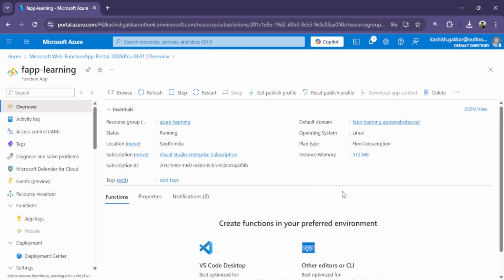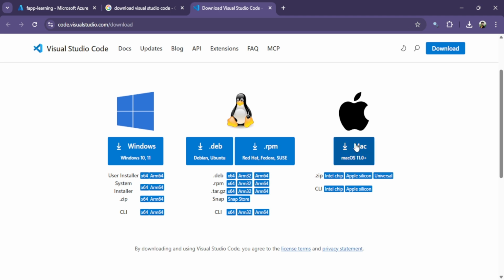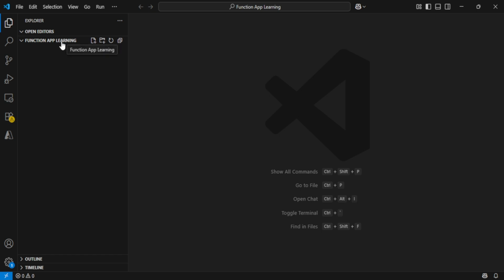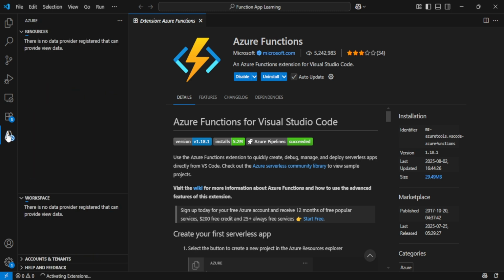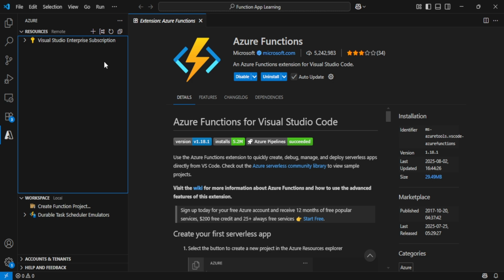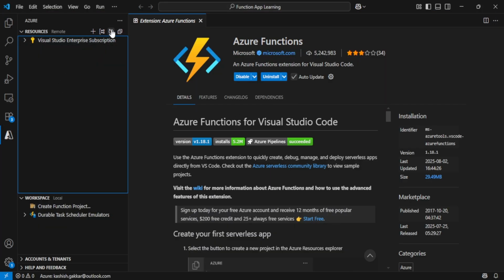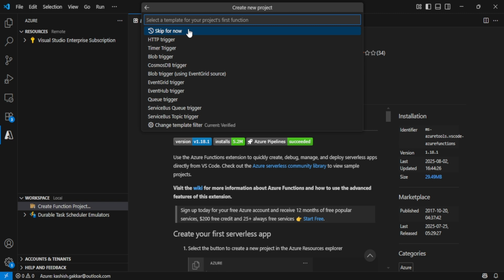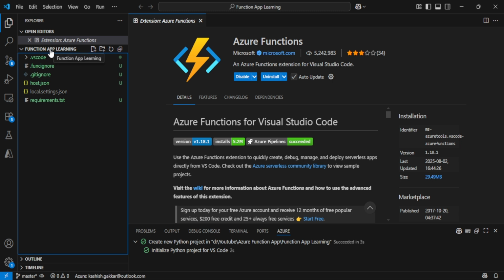Set Up Local Environment for Azure Functions 🛠️ | VS Code & Tools (Ep 4)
📌 Episode 4 – Azure Function App Series
Before you start writing or running Azure Functions locally, you need to set up your local environment correctly. In this video, we’ll guide you through installing all the essential tools to prepare your system for Azure Functions development.

🔧 What You’ll Learn in This Video:
✅ Set up the Azure Functions extension
✅ Install Azure CLI and Azure Functions Core Tools
✅ Configure environment paths (if needed)
✅ Get your system ready for upcoming local development and deployment demos

💻 This episode ensures you’re ready to develop serverless apps locally with ease and confidence.

🧠 Ideal For:
• Azure beginners
• Cloud developers & IT students
• AZ-204 / AZ-900 / AZ-400 candidates

HAPPY LEARNING!